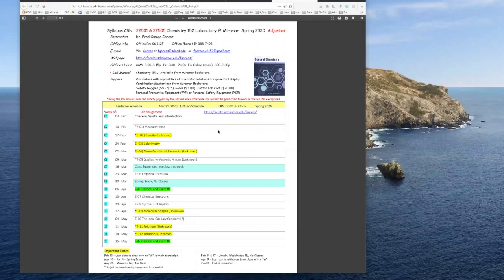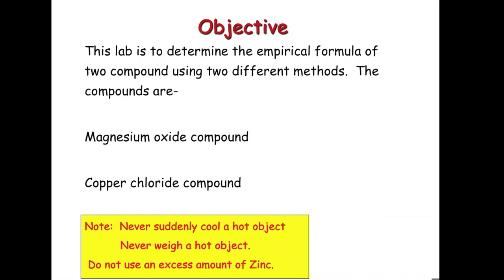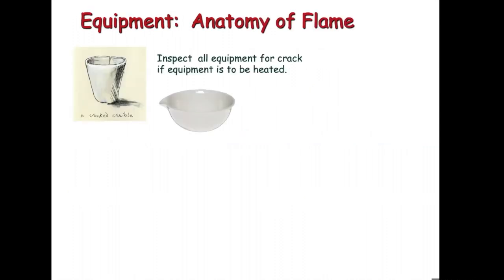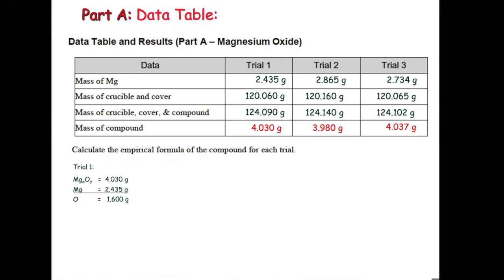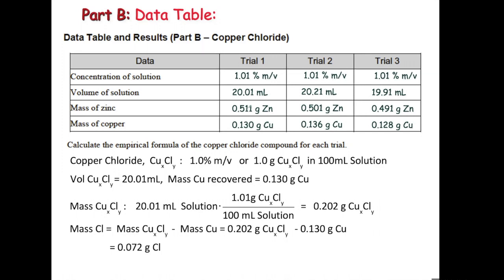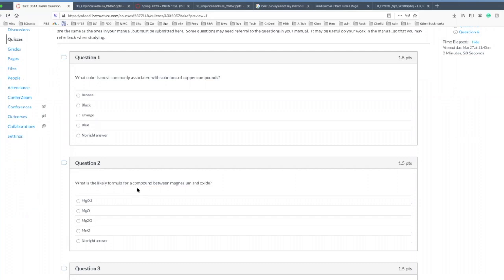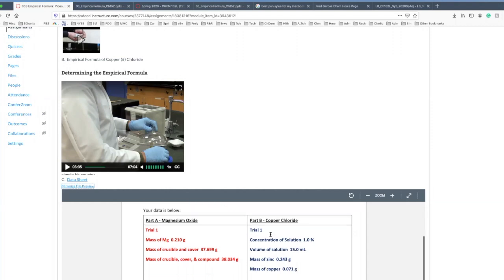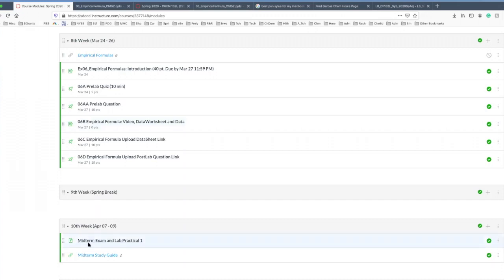Ex06 Zoom Empirical Formula (Tue-Class)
Expt06: Empirical Formula ©
How to file lab report for Ex06: Empirical Formula